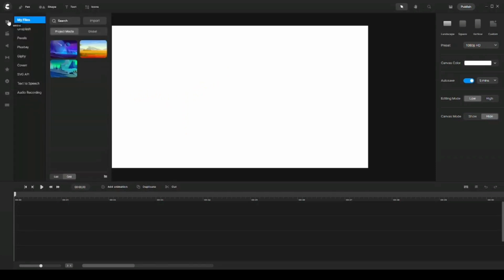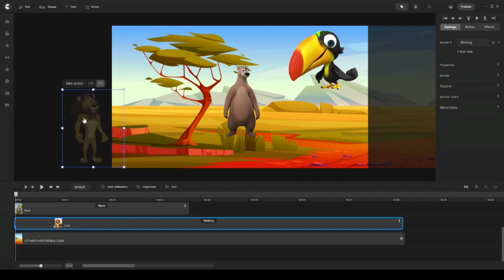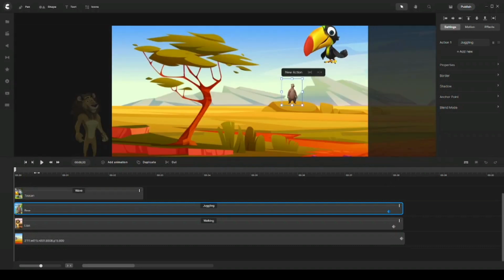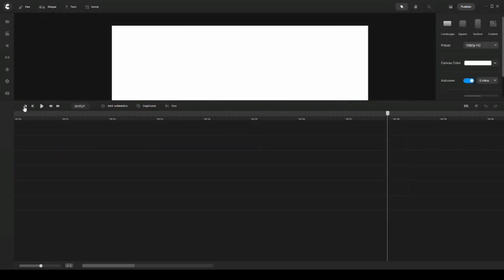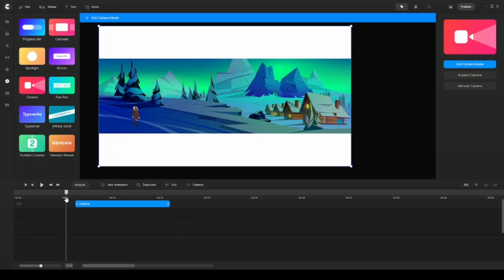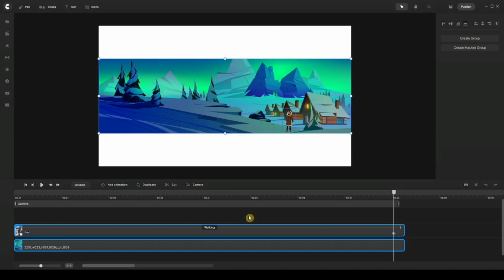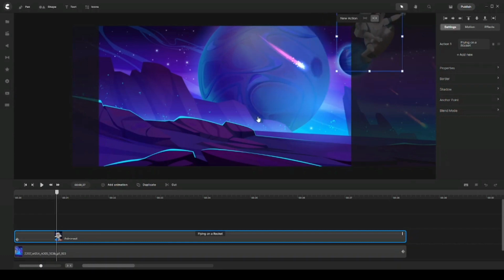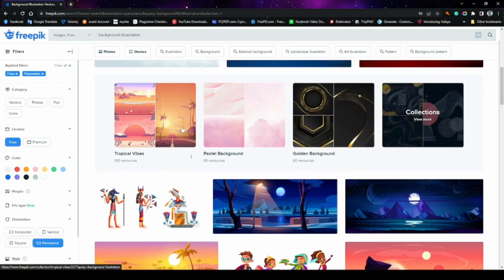CreateStudio Pro - How to create dynamic backgrounds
In this video, you'll learn how to create dynamic backgrounds using panoramic images.